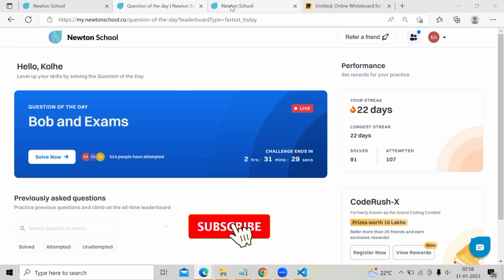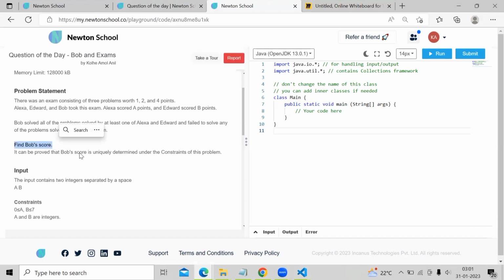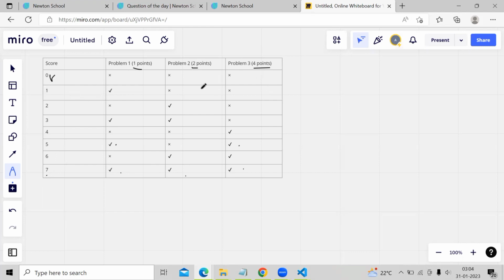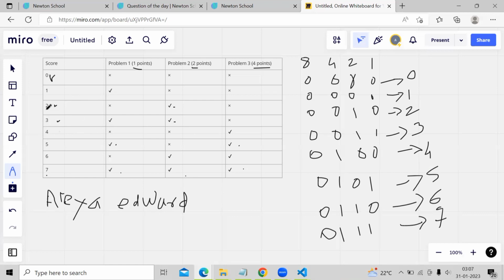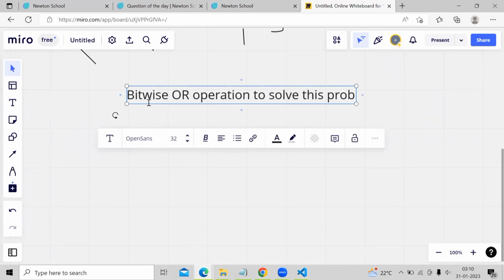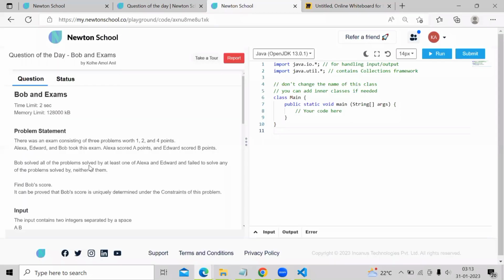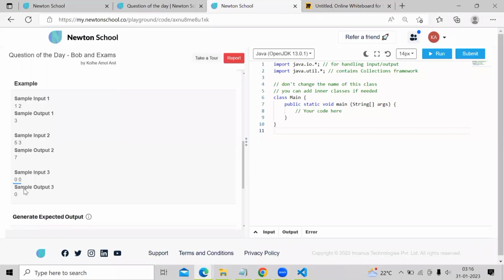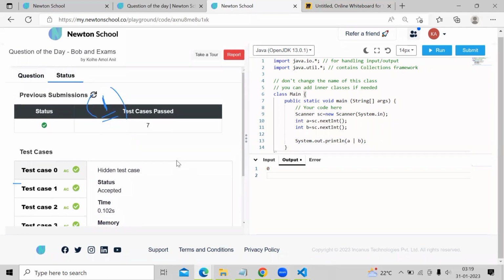Bob and Exams - Question of the day | Newton School - 30/01/2023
Problem Statement
There was an exam consisting of three problems worth 1, 2, and 4 points.
Alexa, Edward, and Bob took this exam. Alexa scored A points, and Edward scored B points.

Bob solved all of the problems solved by at least one of Alexa and Edward and failed to solve any of the problems solved by, neither of them.

Find Bob's score.
It can be proved that Bob's score is uniquely determined under the Constraints of this problem.

Input
The input contains two integers separated by a space
A B

Output
Print Bob's score as an integer.

Bob and Exams
Bob and Exams question of the day
question of the day - Bob and Exams